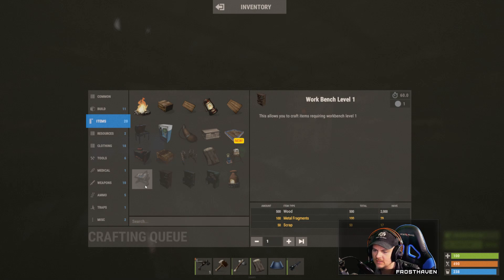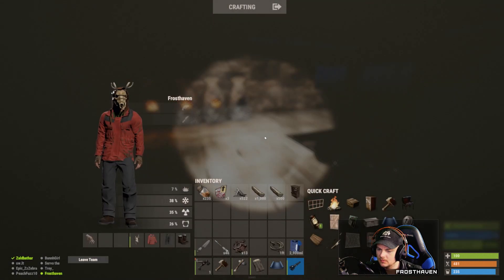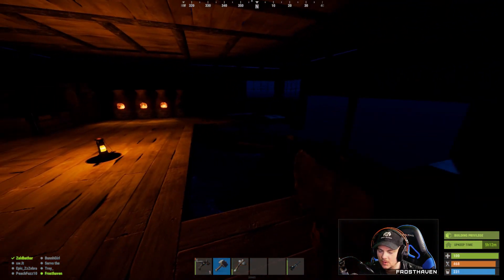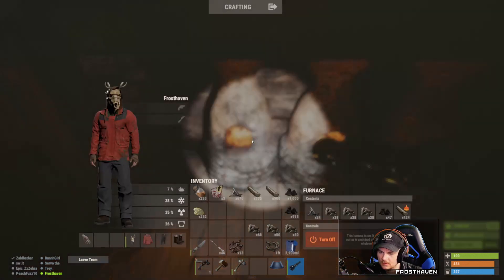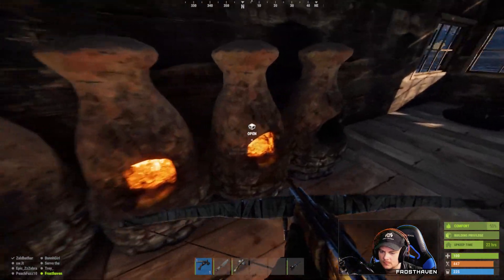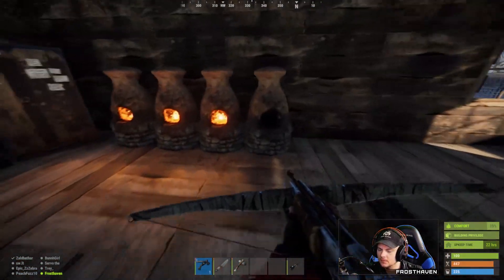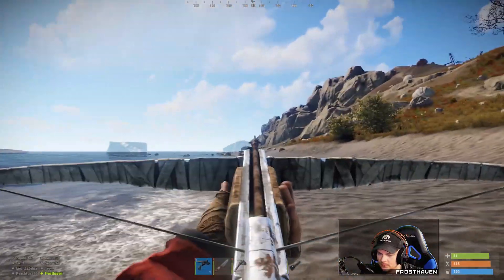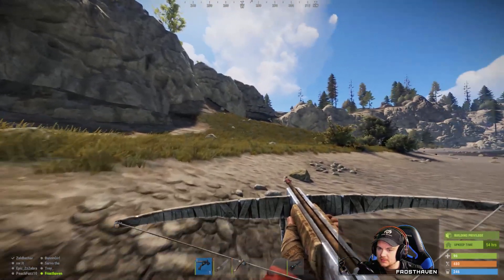Survival of the Unfit - Rust Part 4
Featuring Frosthaven, Zaldbathar, and our friend Trey